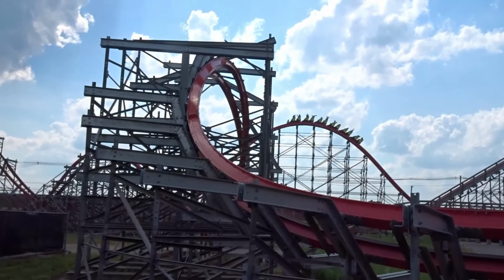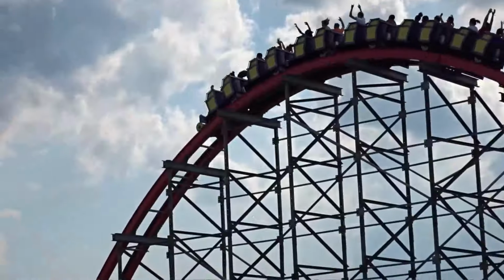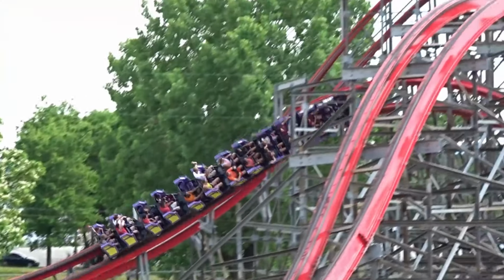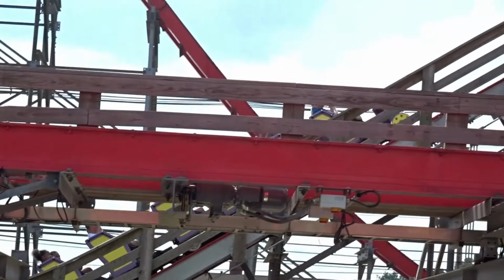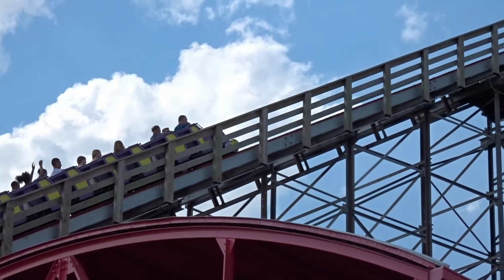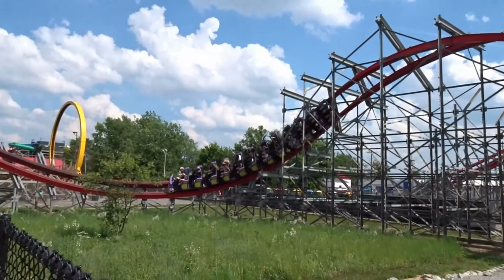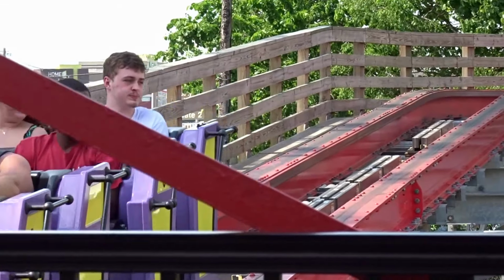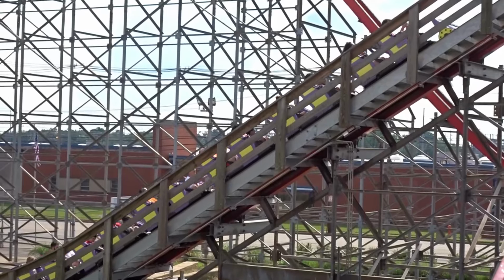Storm Chaser at Kentucky Kingdom Review and Thoughts!!! 1080p 60fps Footage!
Today I give a review of Storm Chaser at Kentucky Kingdom in Louisville Kentucky!

You can also turn on my post notifications! That way you don't miss any of the action!

Camera: Sony HX80

Remember! The only way to get to Heaven is knowing and believing that God sent his one and only son Jesus Christ to die on a cross and save you from your sins. One day, not even Jesus, but only the Father knows when the Son of Man will return.